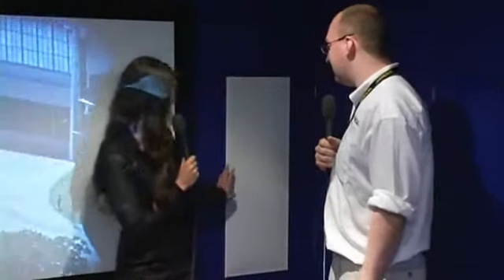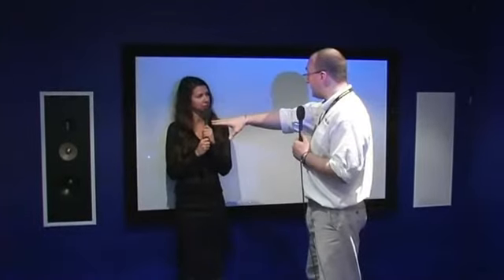CEDIA UK'06 : Meridian goes in-wall with high-end line-up